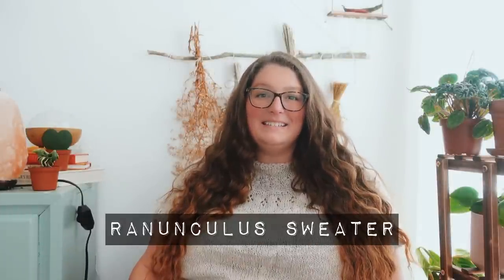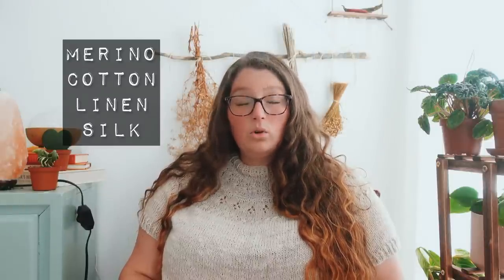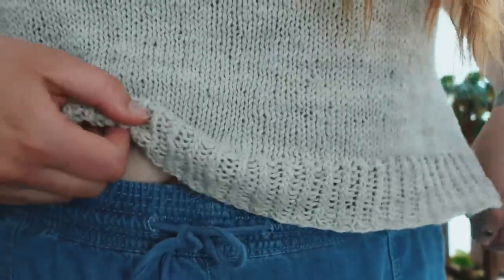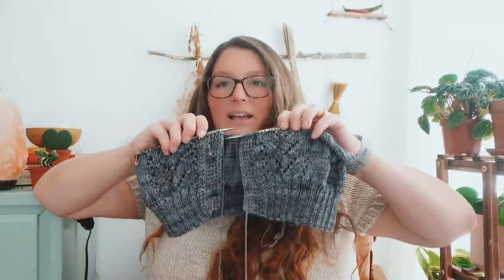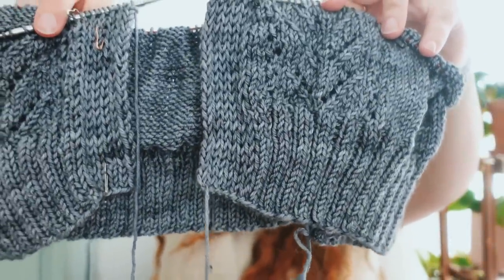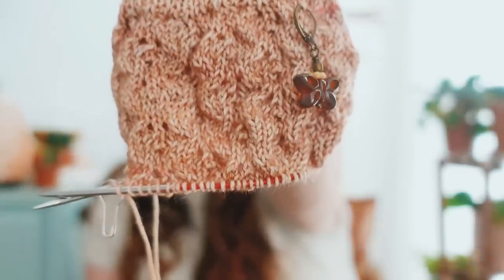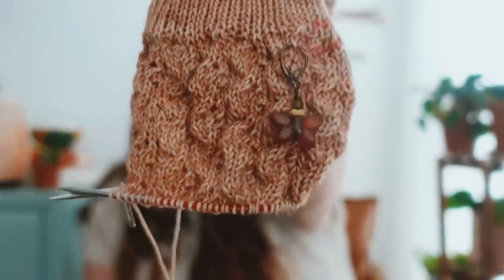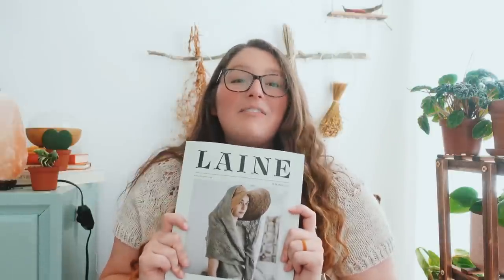Youngfolk Knits Podcast| No. 17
Welcome to Episode 17 of the youngfolk knits podcast.

Madelinetosh yarn tosh DK

Viola sock yarn

Podcasts mentioned

Pompom